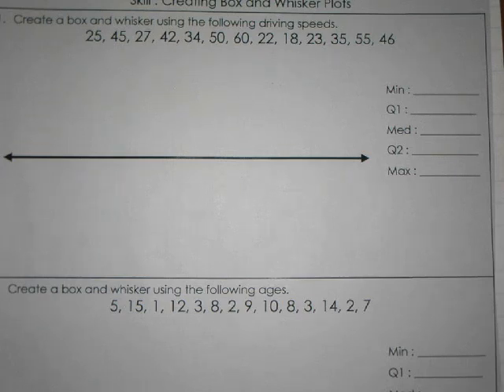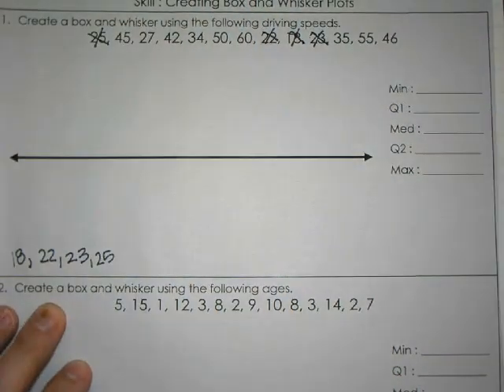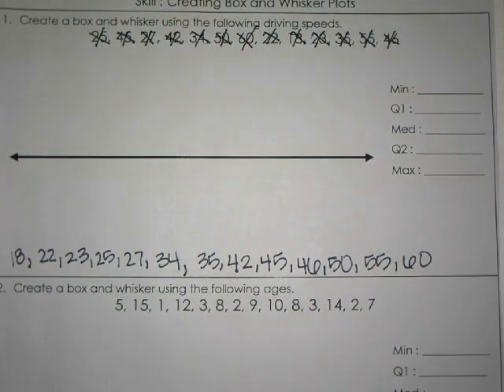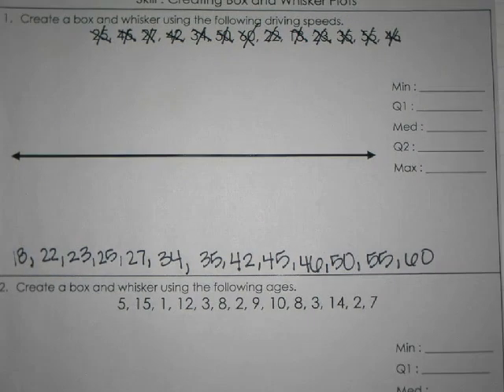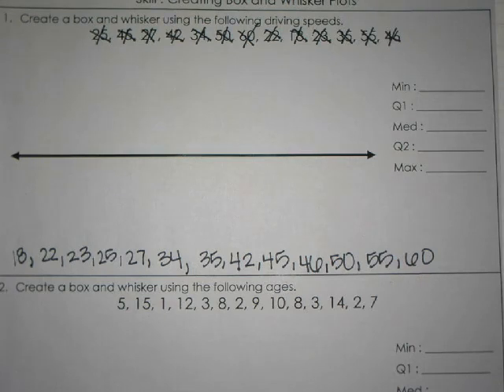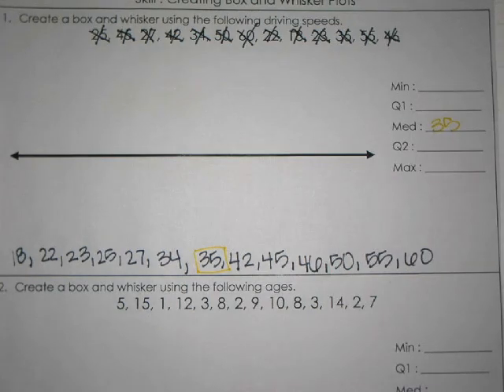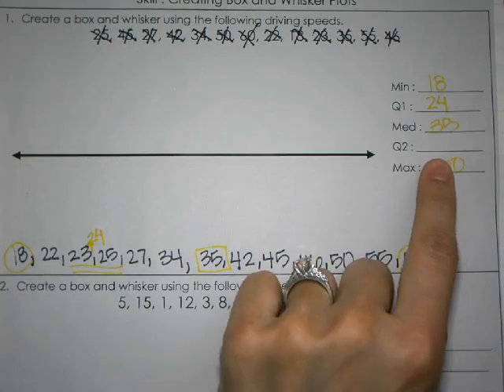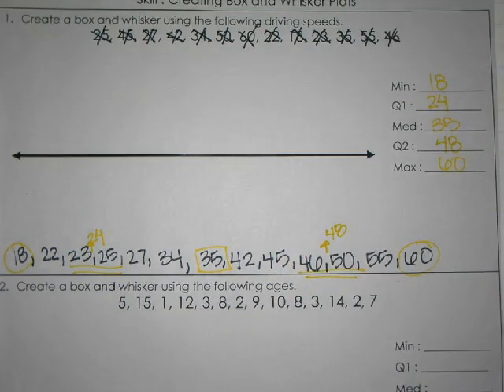Box and Whisker Plot Notes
How to find the 5 quartile numbers and graph and box and whisker plot.